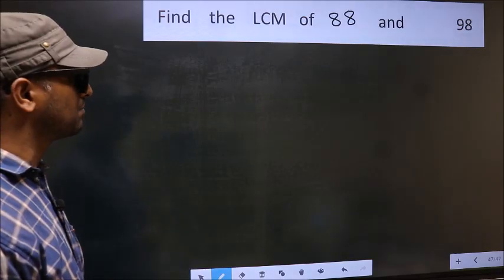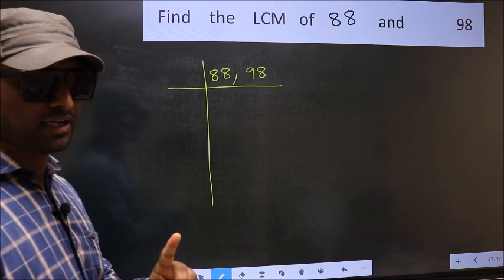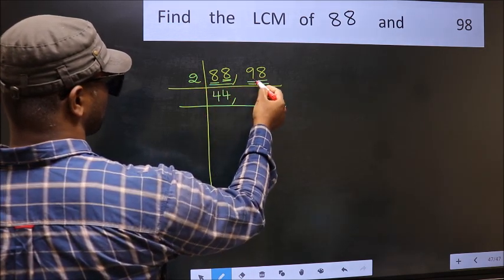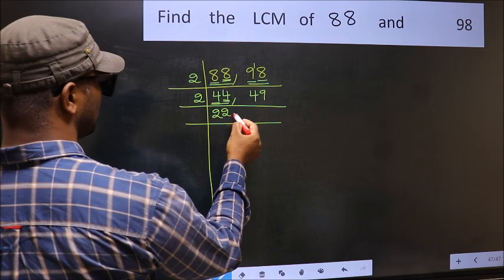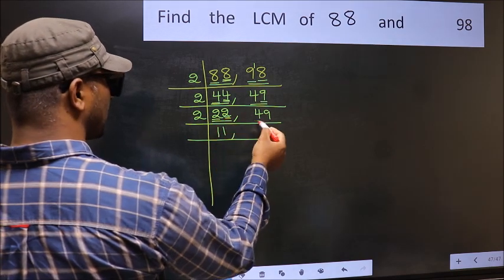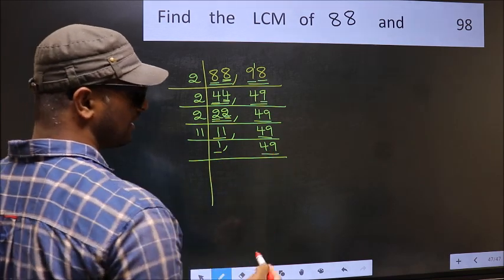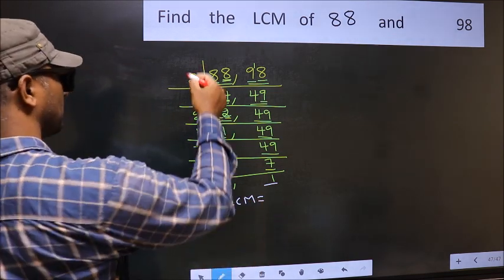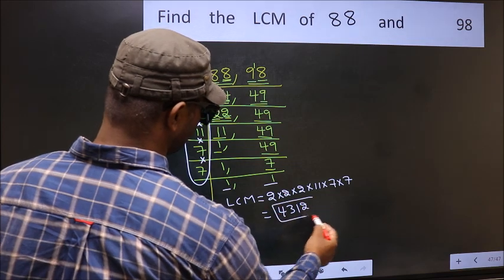LCM of 88 and 98